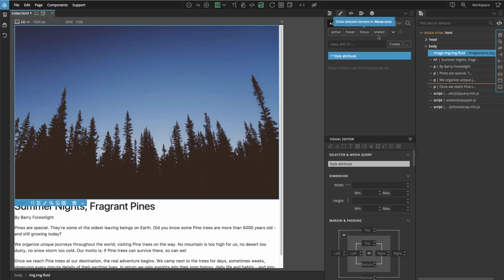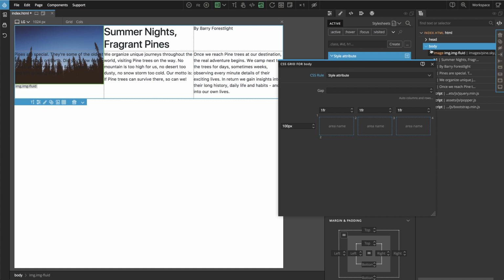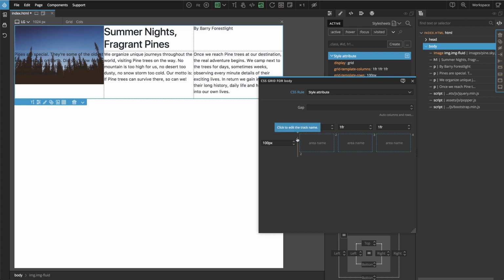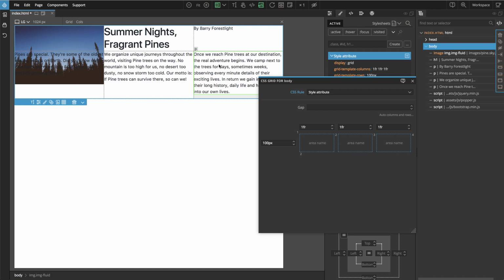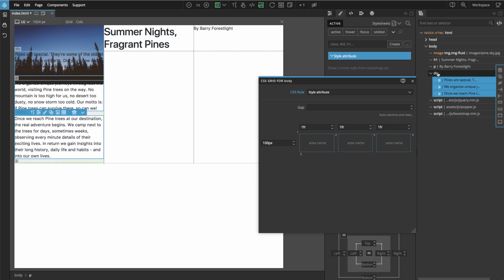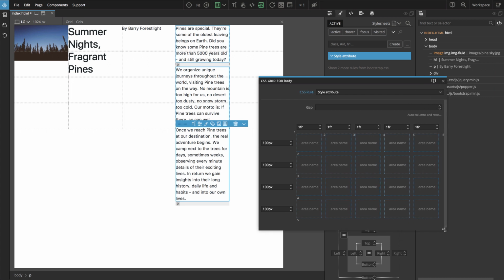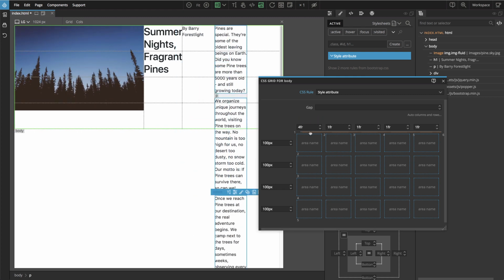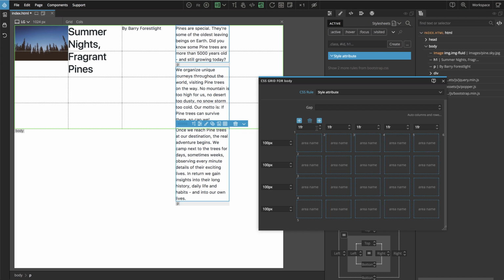2. Creating the Grid - Summer Nights, a CSS Grid Tutorial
Learn how to work with CSS Grid using visual editing tools in Pinegrow Web Editor.